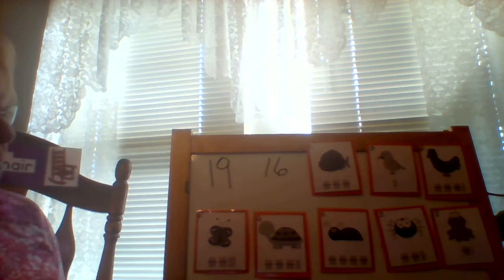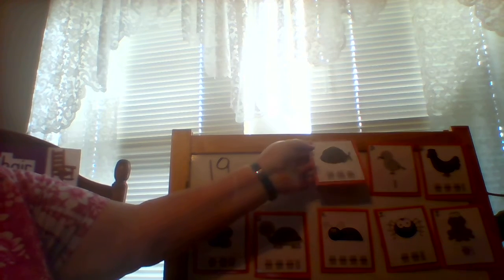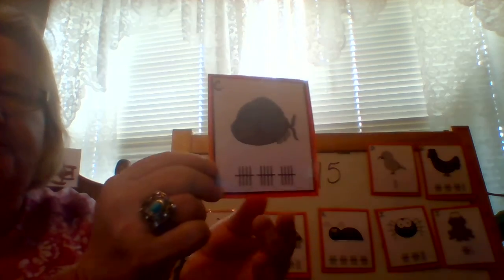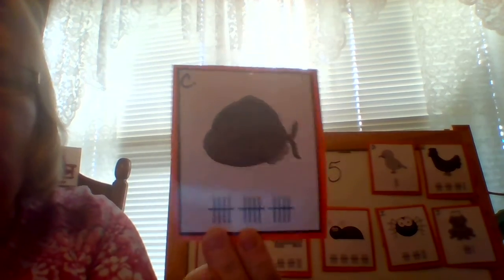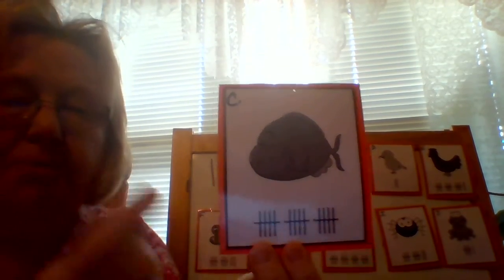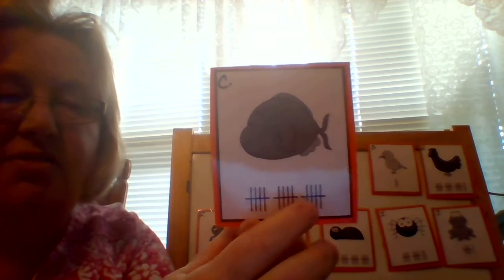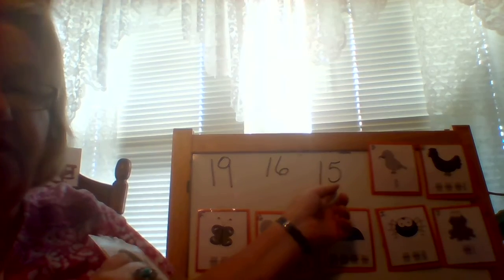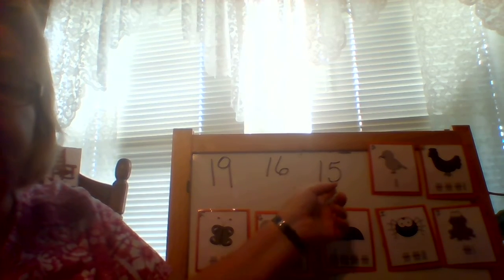Tally Numbers Lesson #2